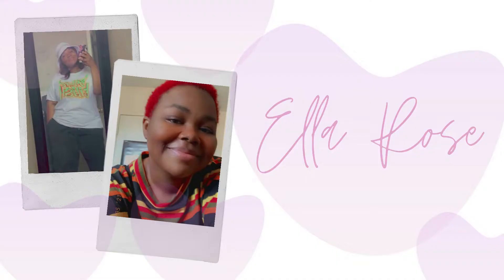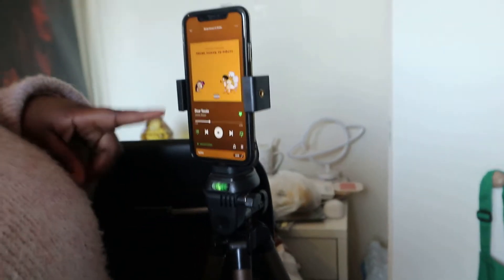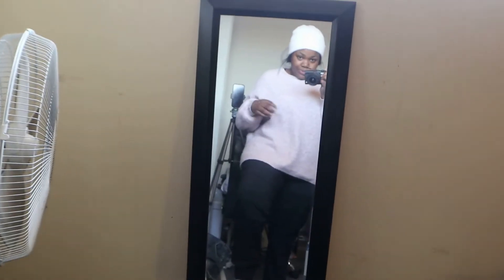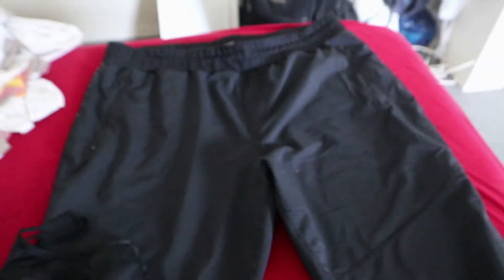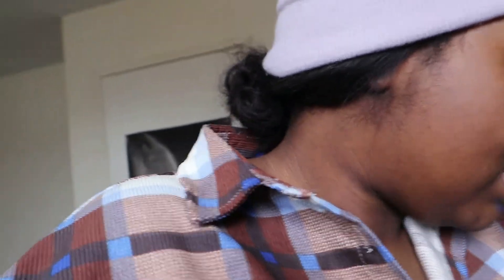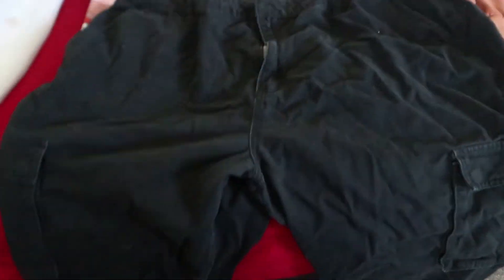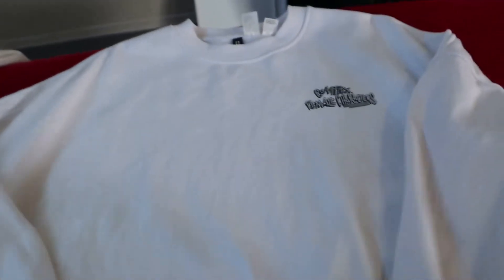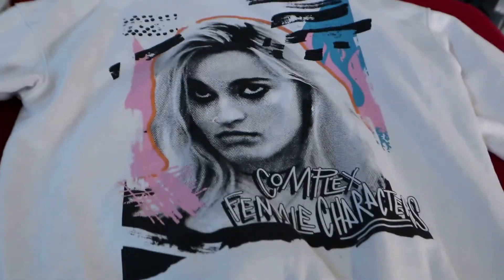outfits of the week (what i wear)| Ella Rose